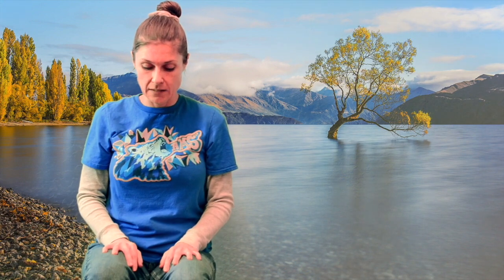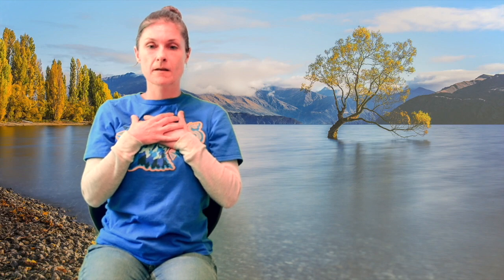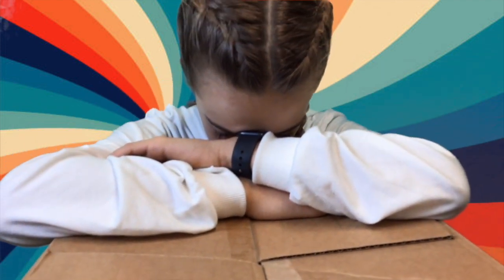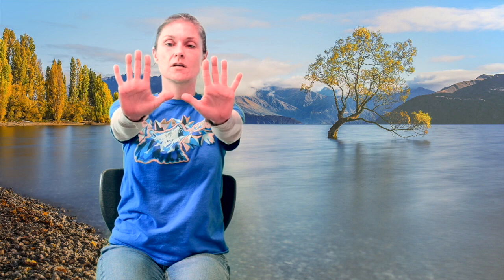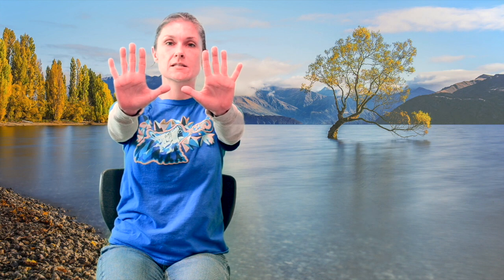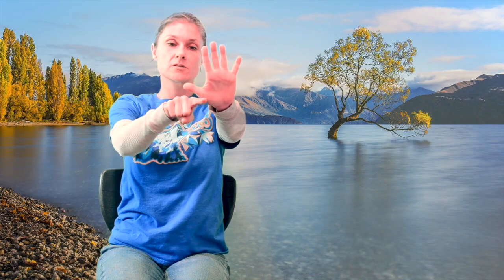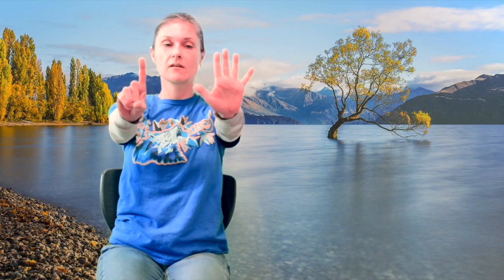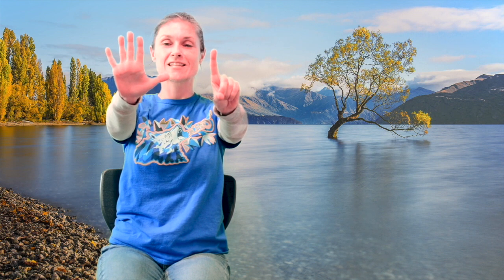Mindful Mondays: an Introduction